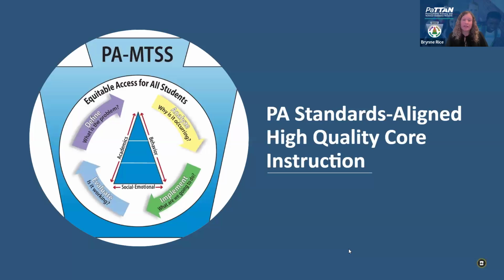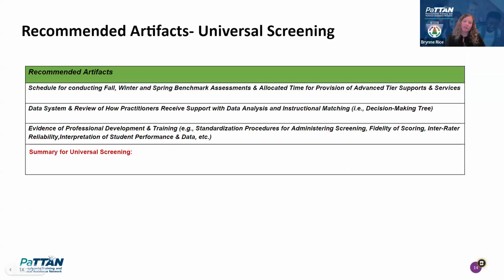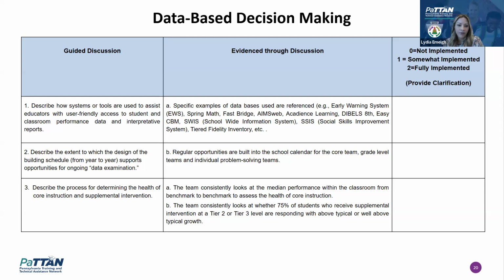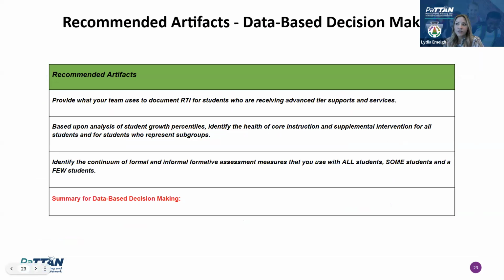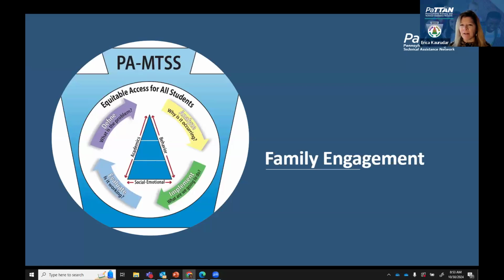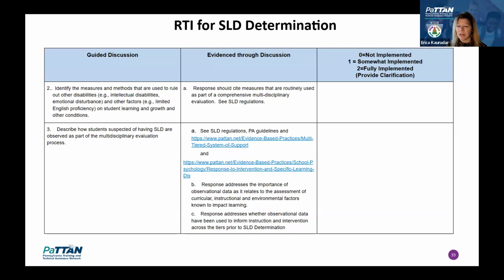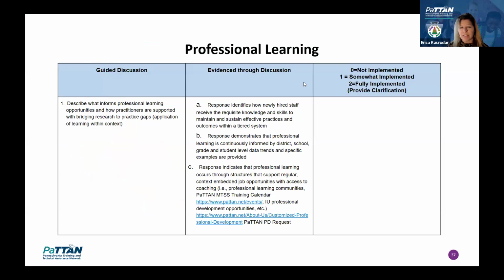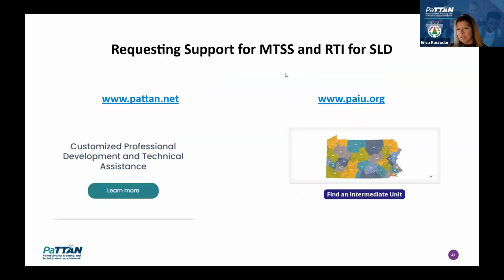RTI for SLD Determination Fidelity Tool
In this session, PaTTAN Consultants provide an overview of the approval process for using RTI (Response to Intervention) methodology to identify Specific Learning Disability (SLD) in the state of Pennsylvania, using the PaTTAN – BSE RTI for SLD Fidelity tool application.